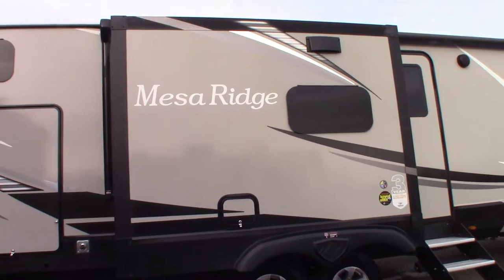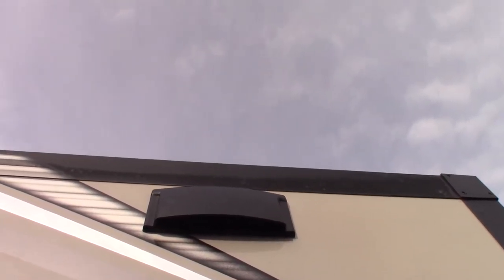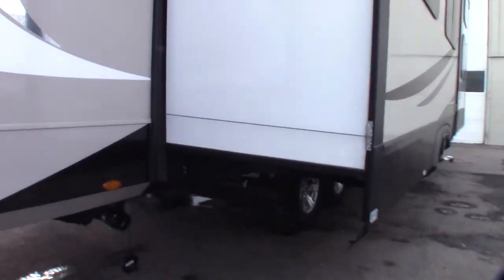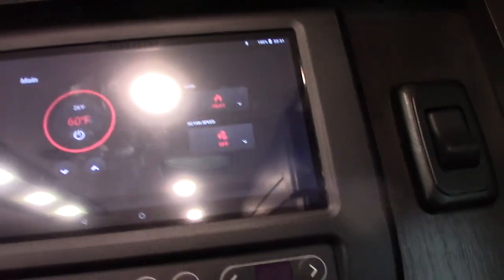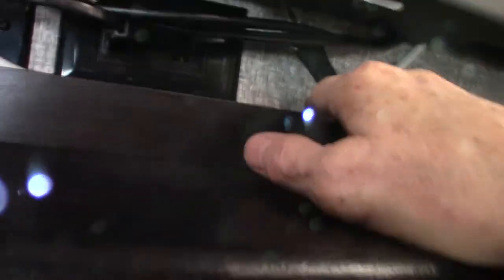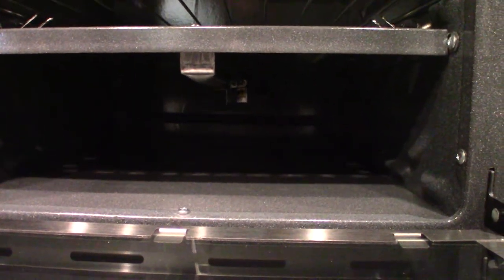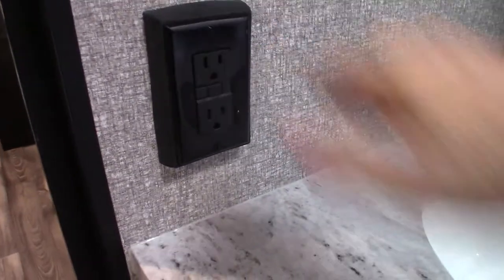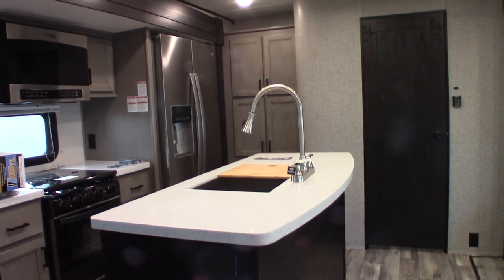2022 Mesa Ridge 330BHS